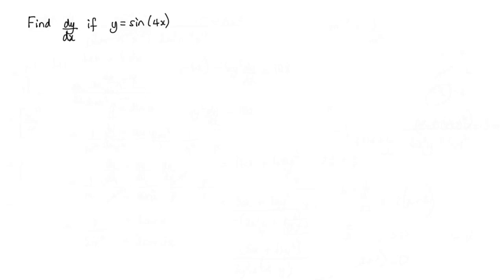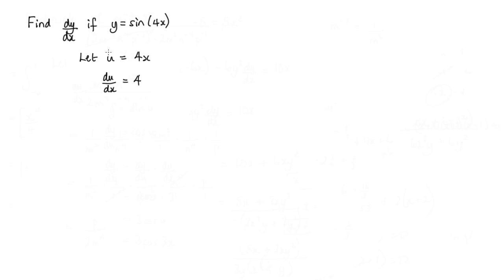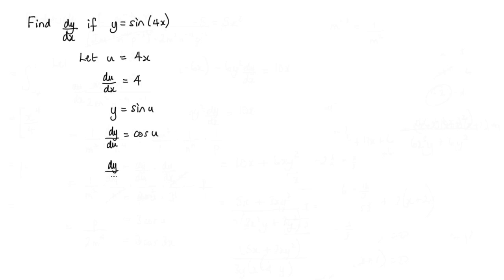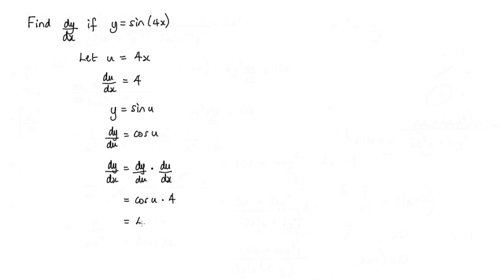How to differentiate y=sin(4x) using the Chain Rule